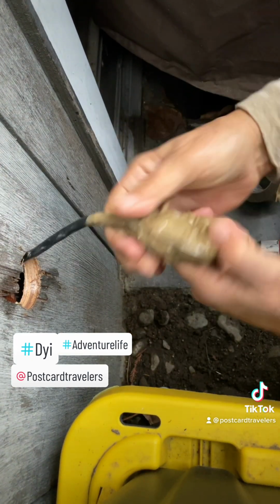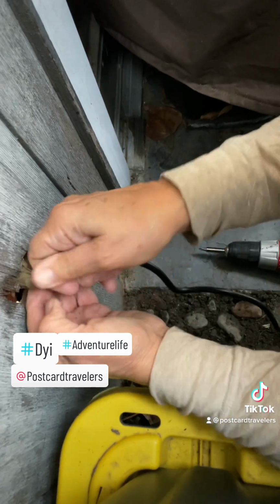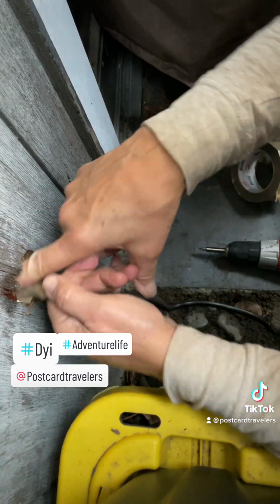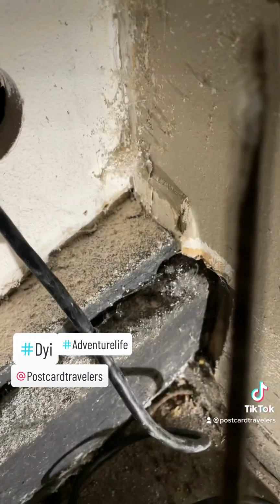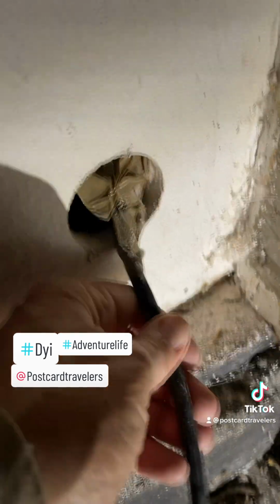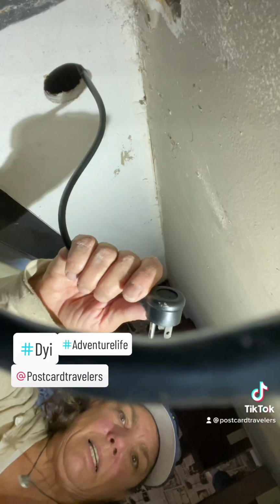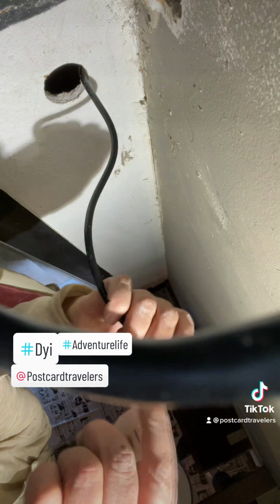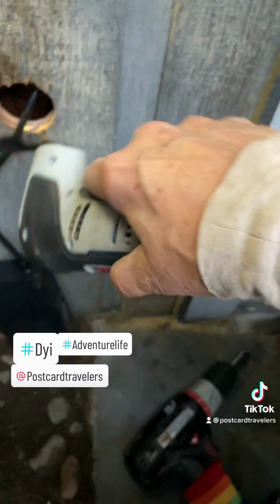DYI Installing Weatherproof Power Strip pt1 | Postcard Travelers - Adventure Life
I had my brother cut a hole in the wall so I can put in a plug in, unfortunately I got the wrong kind and it’s the opposite of what I needed. So I had to finish this off by myself this is how I strung to male ends through a wall. Instead I chose to add a weatherproof power strip instead which worked out better.
My recommendation make sure you've had your coffee before you attempt any DYI projects. Link to unit

Weatherproof power strip

2" Desk Grommet

Weatherproof Port Plug Inlet Socket,

Postcard Travelers Adventure Life Magazine
Host: Stacy Poulos / Award Winning Filmmaker  / Photographer / Reble Pirate
Author of: Life In A Nutshell

I look and train for adventures that encompass the most unique and thrilling experiences. I train and prepare so I am not hindered by the limitations of myself, my gear or the off road. I share my experiences and gear to help others plan and expand theirs. Proceed at your own risk.

NOTE:  Some of these are affiliate links where I'll earn a small commission if you make a purchase at no additional cost to you, but it's a great way to show your support. Thanks!

Need a product or service reviewed? Have camera, will travel.
Send it to:
PostcardTravelers
Inspired since 1972